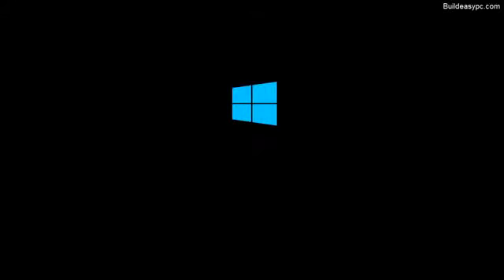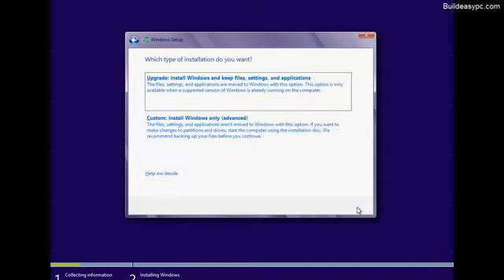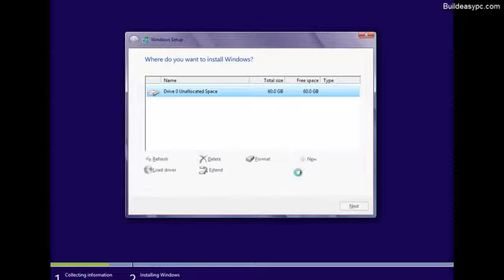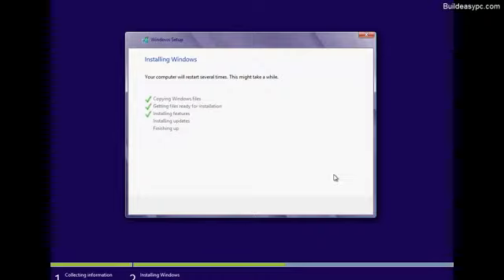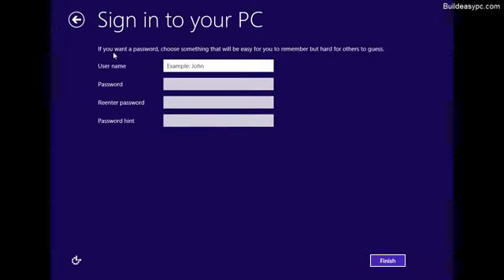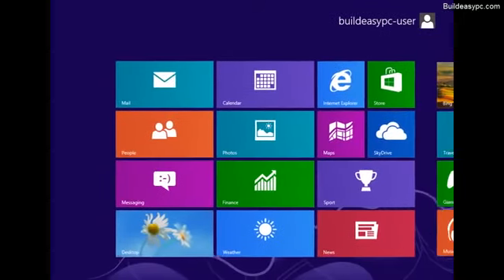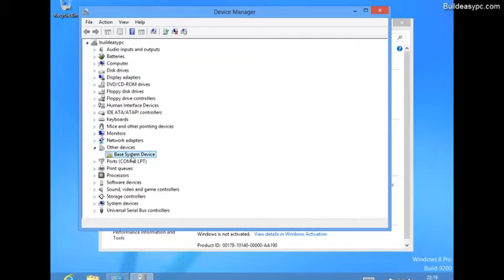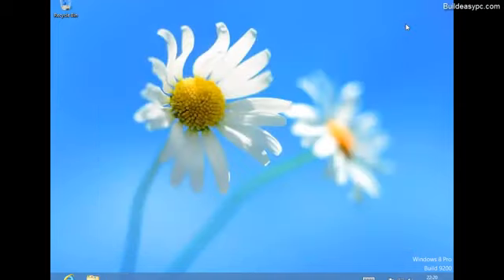How to Install Windows 8 Professional Easy Step by Step Guide 360p